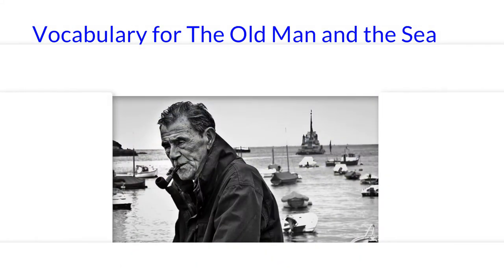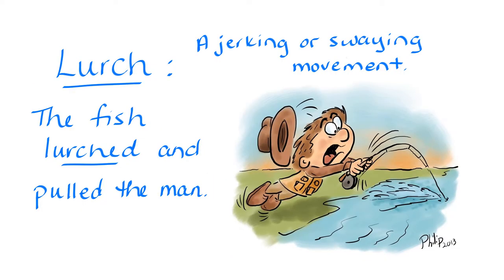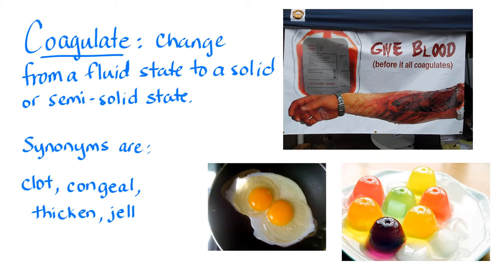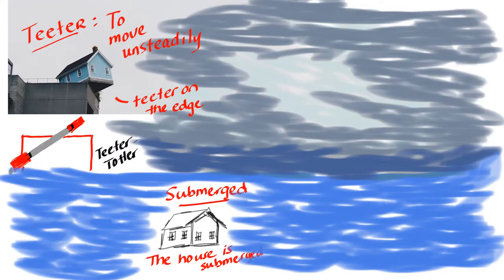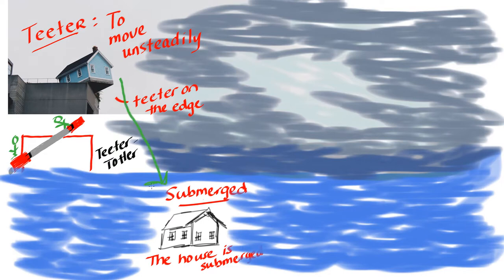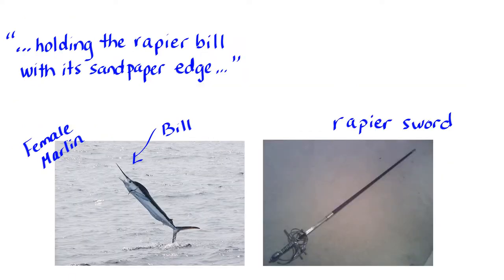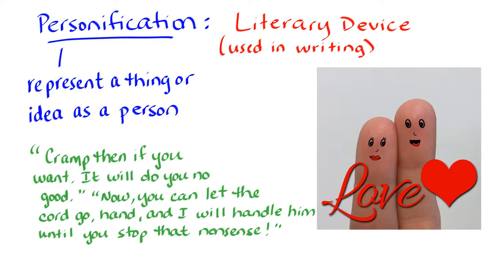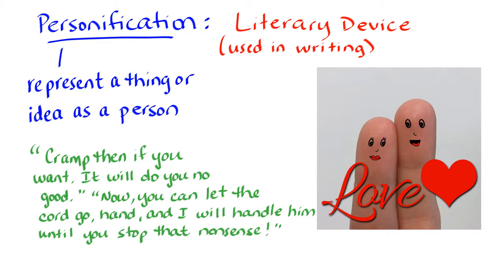Vocabulary for “The Old Man and the Sea”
This tutorial highlights some of the vocabulary necessary to understand parts of the story, “The Old Man and the Sea.”